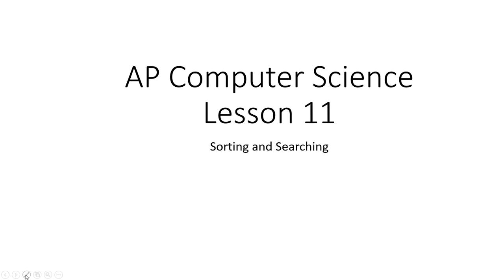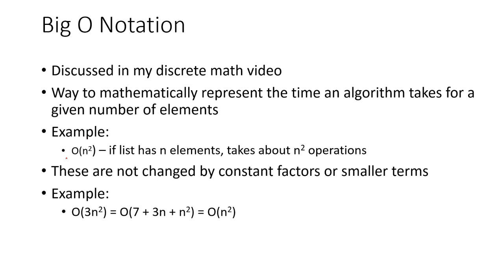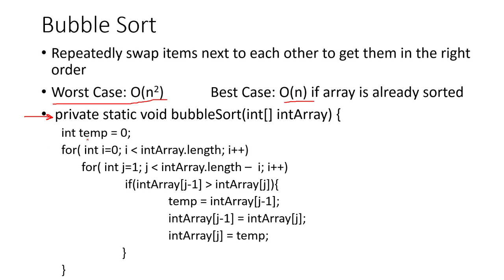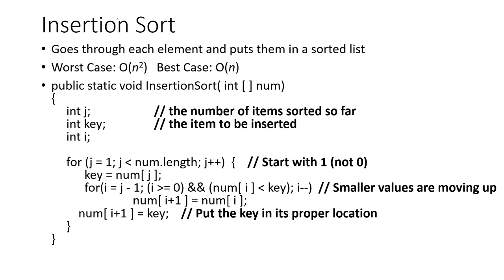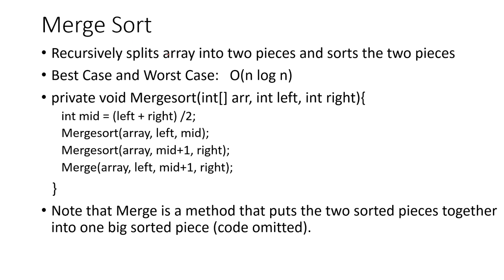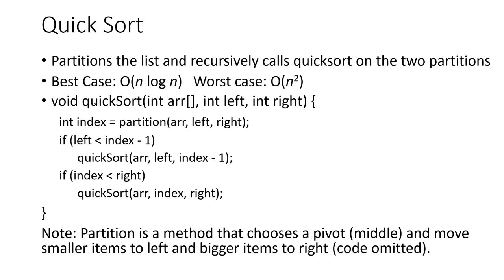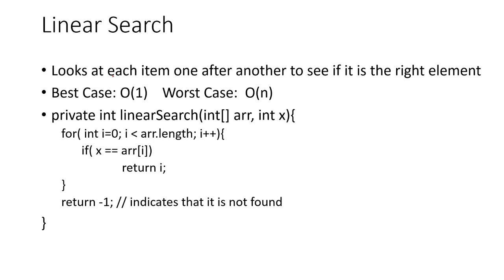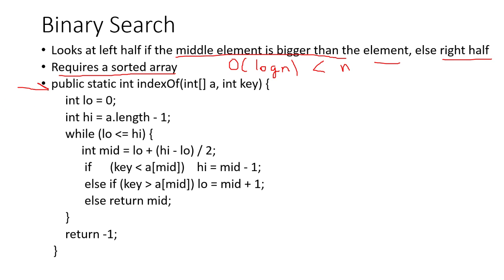Sorting and Searching Algorithms - AP Computer Science Lesson 11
In this video, I discuss searching and sorting algorithms like bubble sort, selection sort, insertion sort, meregesort, quicksort, linear search, and binary search.
I also briefly introduced Big O Notation.  If you would like to see a more in depth discussion on Big O Notation, please see the following video